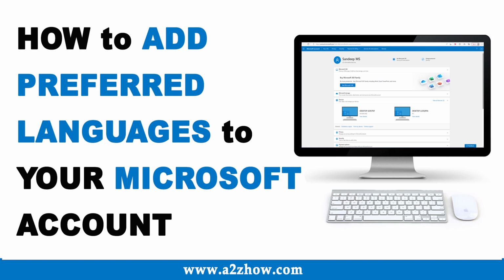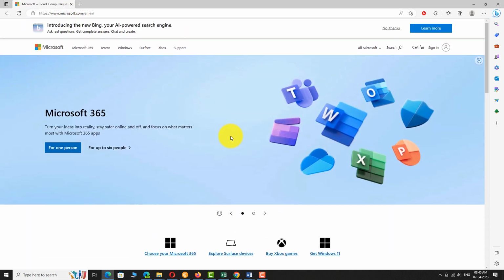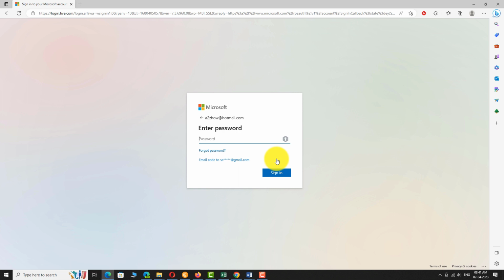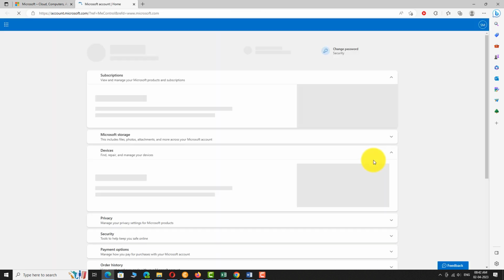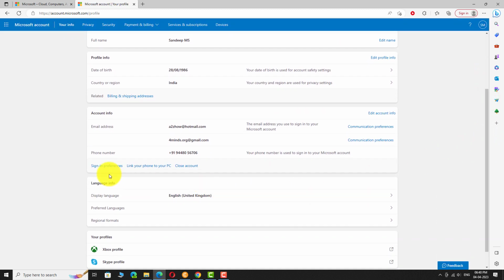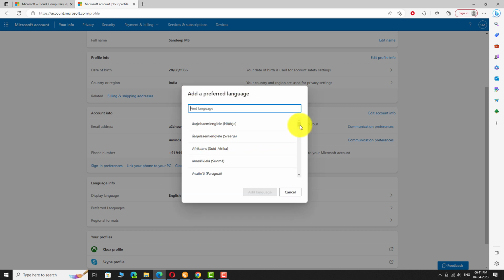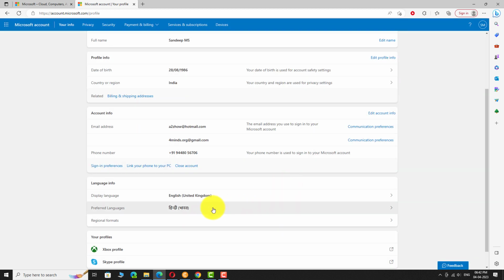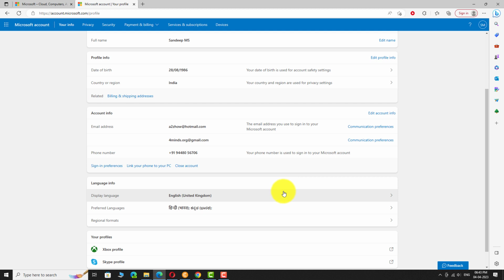How to Add Preferred Languages on Your Microsoft Account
How to Add Preferred Languages to Your Microsoft Account

0:00 Subscribe to Our Youtube Channel and Press the Bell Icon for Latest Updates
0:05 How to Add Preferred Languages to Your Microsoft Account
0:09 Open Your Favourite Browser.
0:13 Go to
0:18 Click on the Sign in Button at the Top Right Corner of the Page.
0:24 Enter Your Username or Email Address.
0:27 Click “Next”.
0:31 Enter Your Password.
0:33 Click “Sign In”.
0:37 That’s it, You are Signed in to Your Microsoft Account.
0:39 Now, Click on the Profile Picture at the Top Right Corner of the Page and Select “My Microsoft Account” to Access Your Account Dashboard.
0:49 Click on “Your Info” in the Top Menu Bar.
0:54 Scroll Down.
0:57 In the “Language Info” Section, Click on “Preferred Language”.
1:03 Now, Click on “Add a Language”.
1:07 Use the Scroller to Find Your favourite Language.
1:13 Once You Find Your Favorite Language, Click on it.
1:17 Now, Click the “Add Language” Button.
1:23 Click “Done” to Close the Dialogue Box.
1:27 Similarly, You Can Add More Languages to Preferred Language.
1:41 From Now On, Outlook Mails You Receive in these Languages won’t be translated to English.
1:42 This is How You Can Add Preferred Languages to Your Microsoft Account
1:52 Thank You for Watching.

Translations